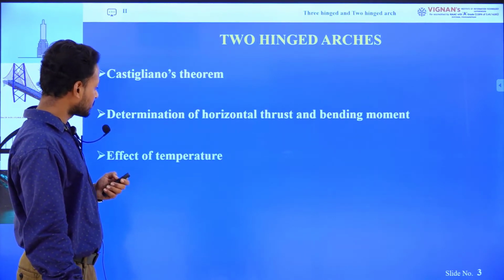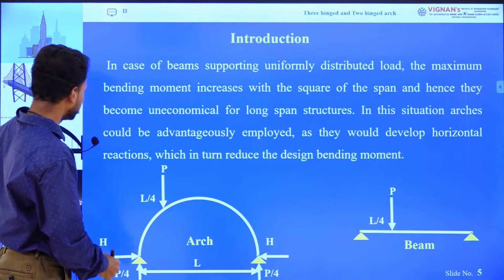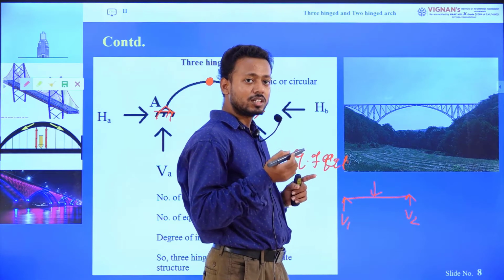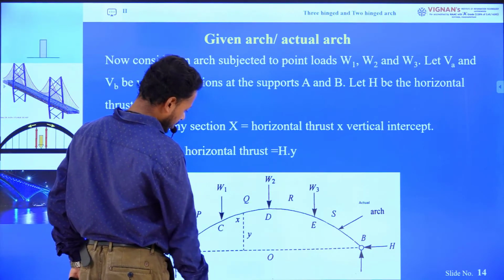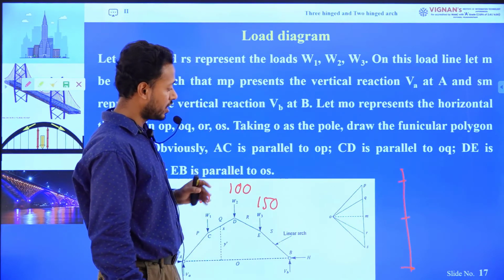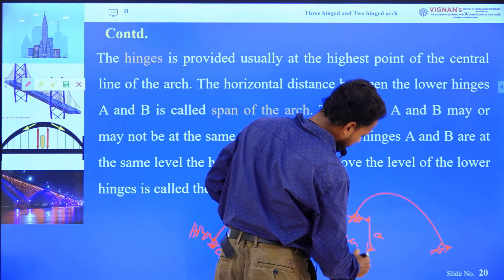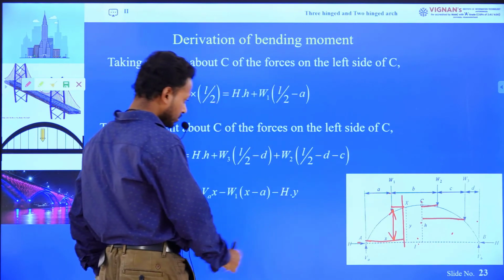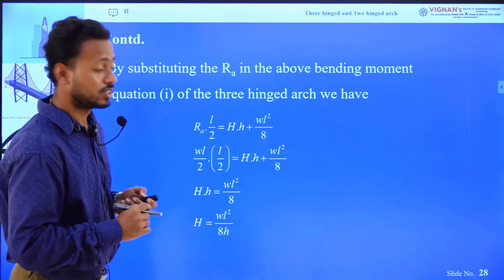Introduction to Three hinged and Two hinged arch Unit 1 part 1